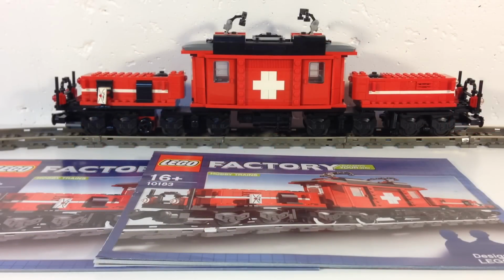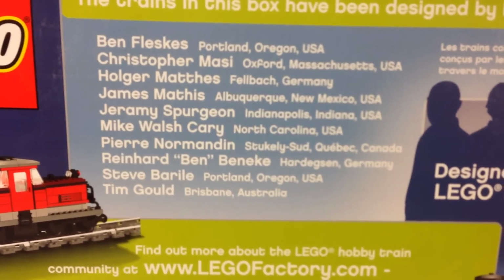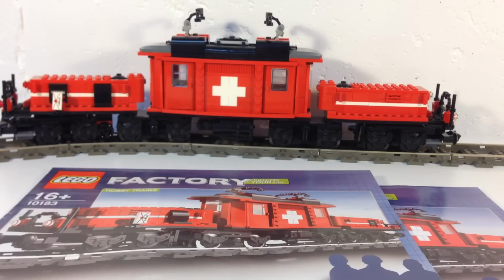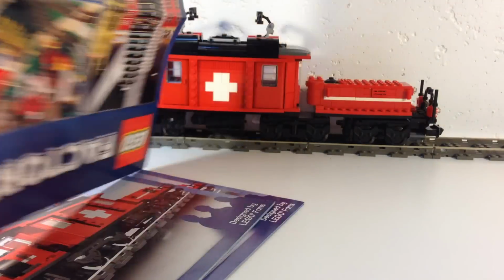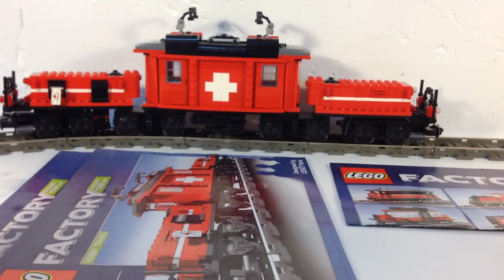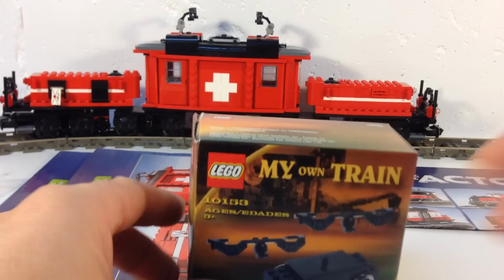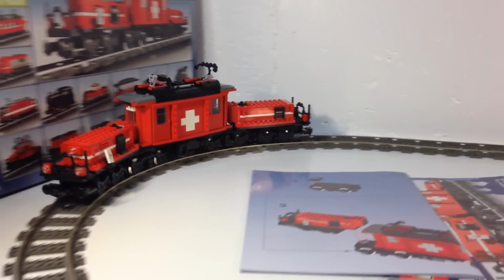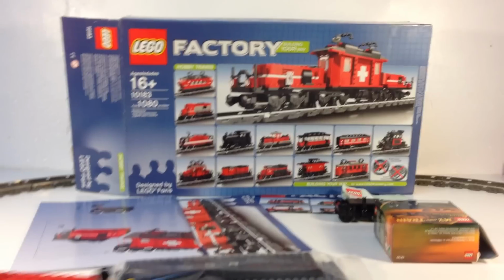LEGO Factory 10183 Hobby Trains from 2007 - Fan designed trains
Lego Factory 10183 Hobby Trains from 2007 - Fan designed trains 1080 Pieces
Can make 30 models. Here is the link to the website with the PDF's:

📭 Mail to:
BrickTsar
66 Fire Tower Rd NW #264